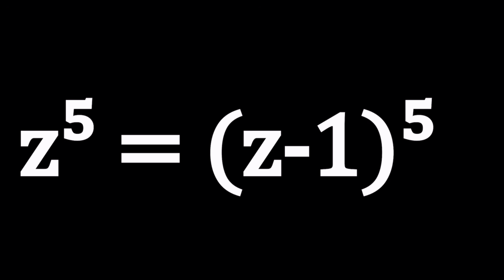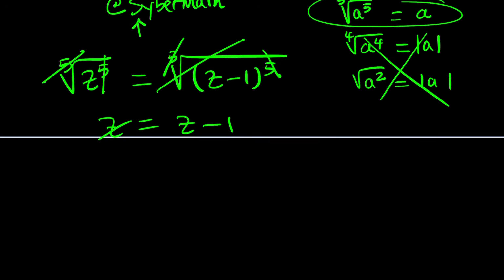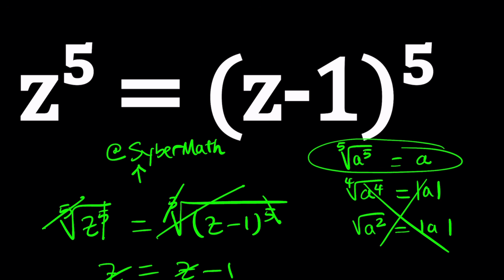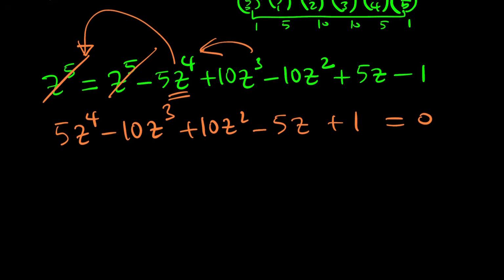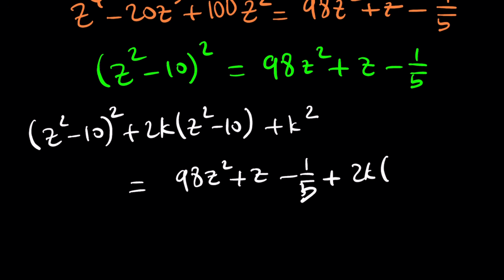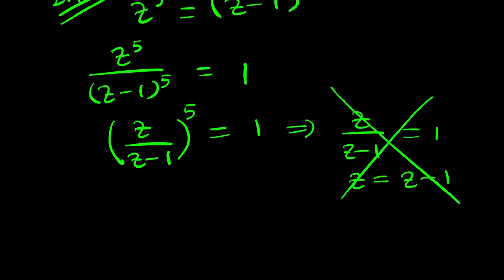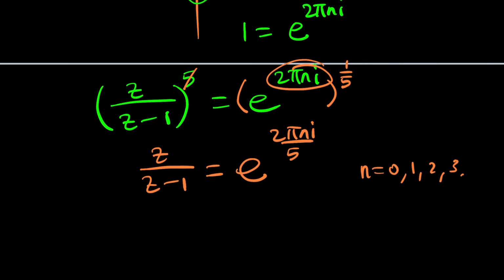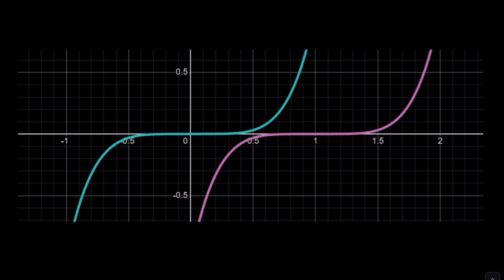Looks Simple. Solves Weird | P610